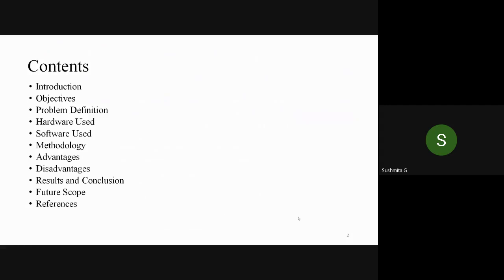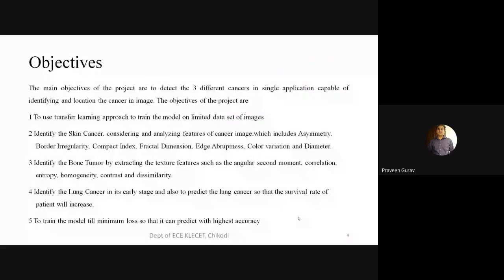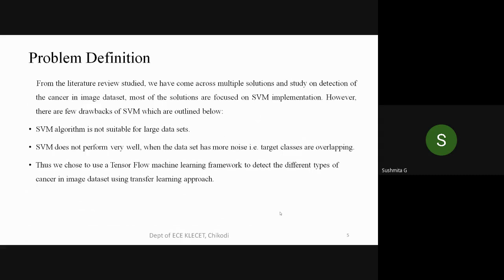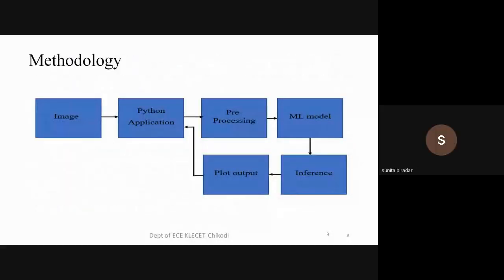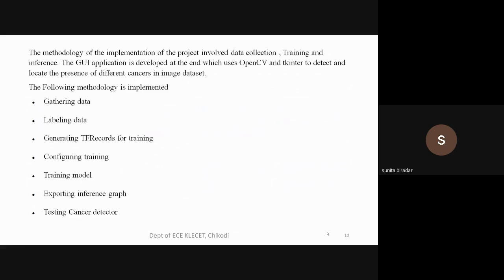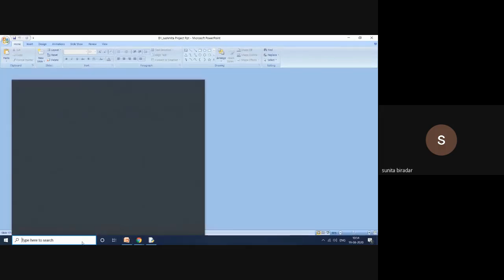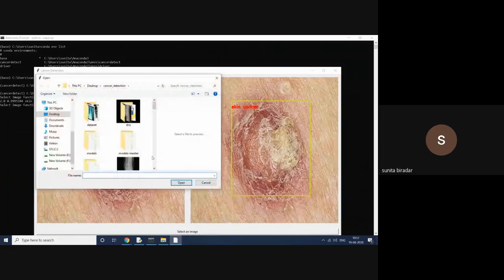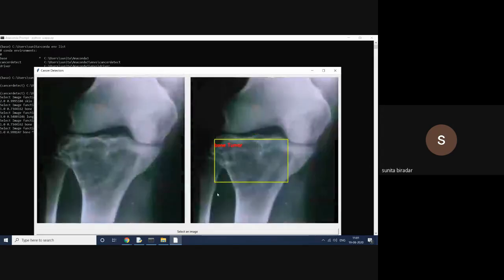Identification of Skin Cancer, Bone Tumor and Early Stage Lung Cancer Prognosis Prediction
Identification of Skin Cancer, Bone Tumor and Early Stage Lung Cancer Prognosis Prediction using machne learning presented by radhika kamate, Sunita Biradar, Sushmita Gudodagi, Swati Haragapure Under the Guidance of Prof.Praveen Gurav.